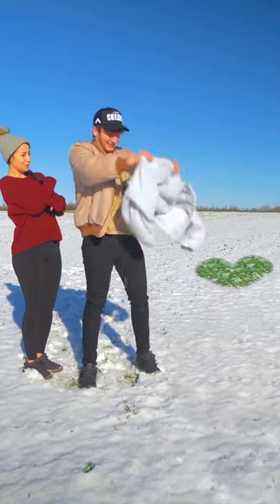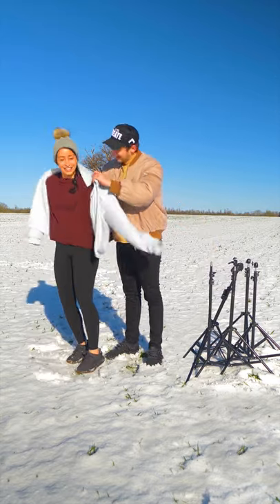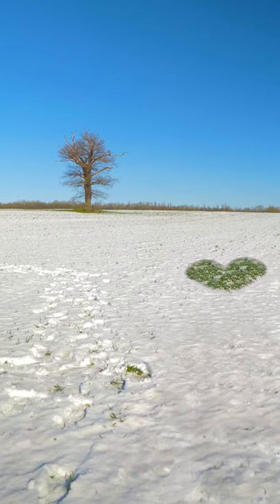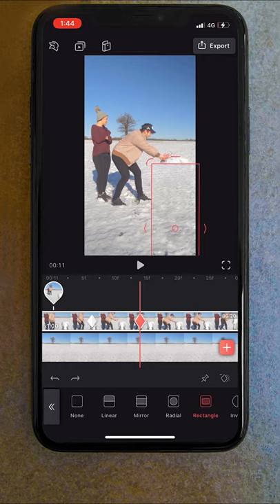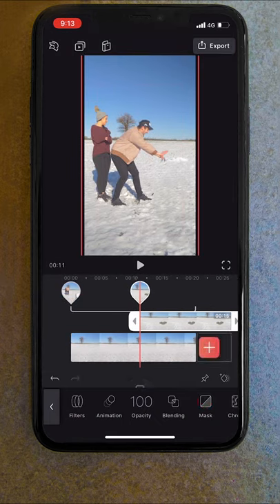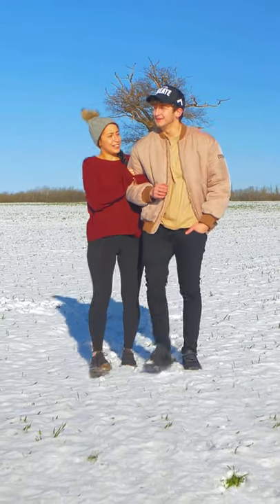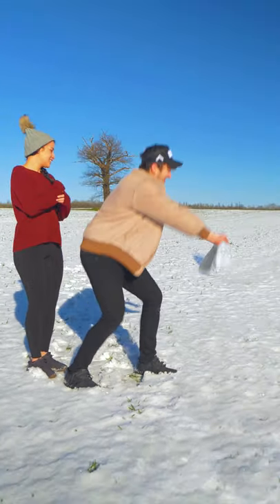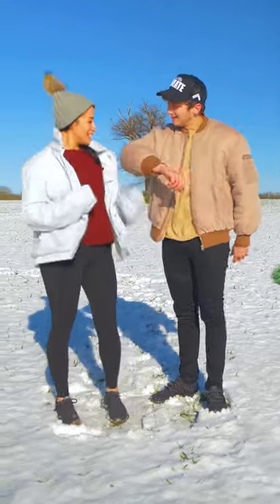TURN SNOW INTO A JACKET | iPhone Tutorial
Feeling Cold No Problem

Edited In @Videoleap

Whip the snow into a Jacket...!!!